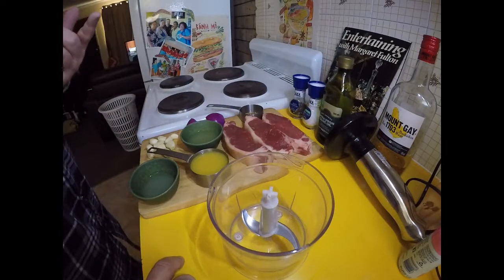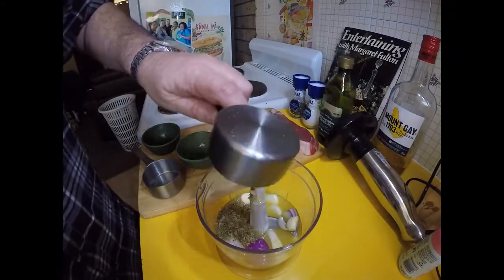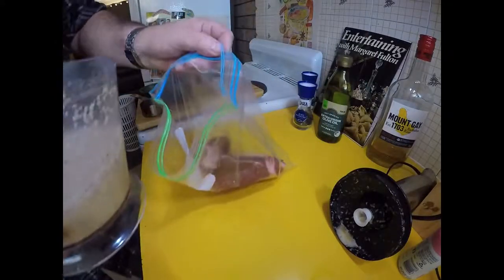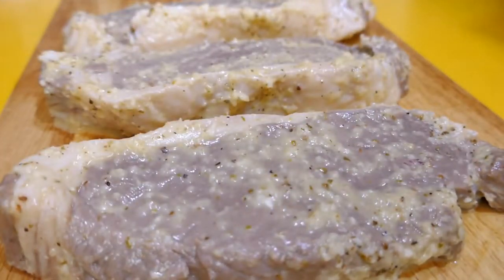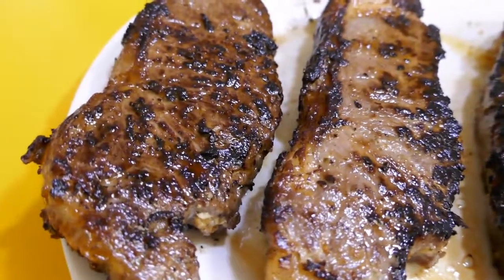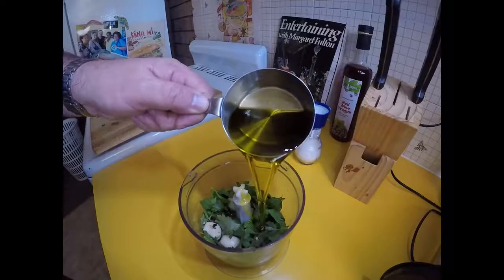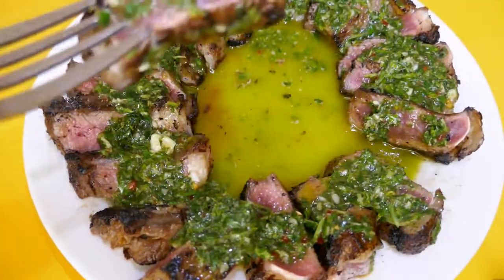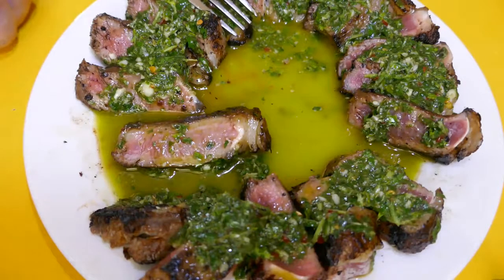Brazilian Steak with freshly made Chimichurri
Porterhouse steak marinated in the Brazilian style, then cooked to perfection, and sliced and served with a fresh chimichurri sauce. So delicious, and so easy to make if you follow the instructions in this video. Cheers!!